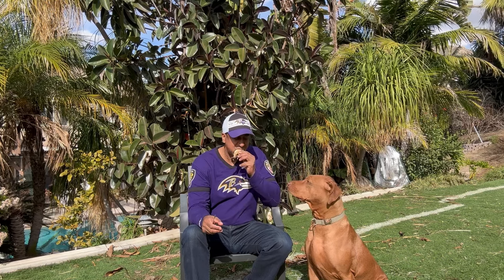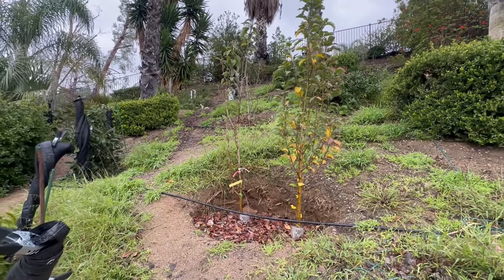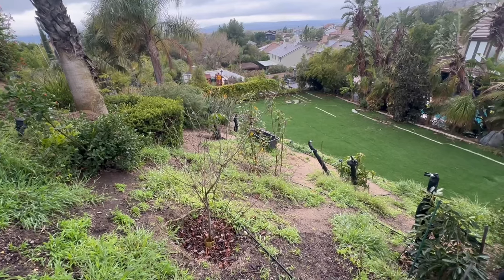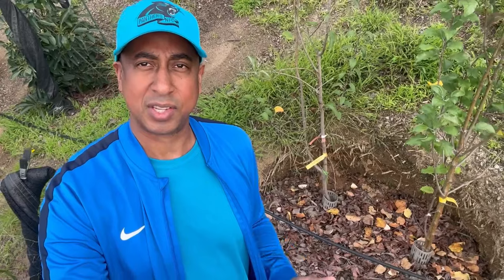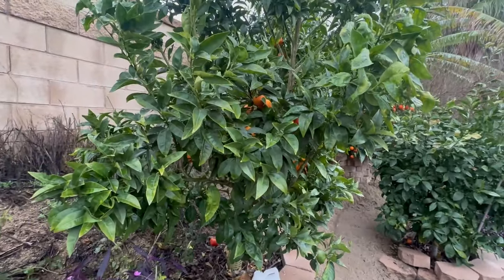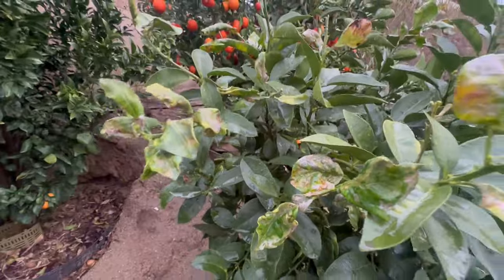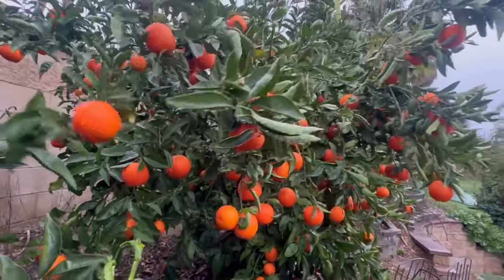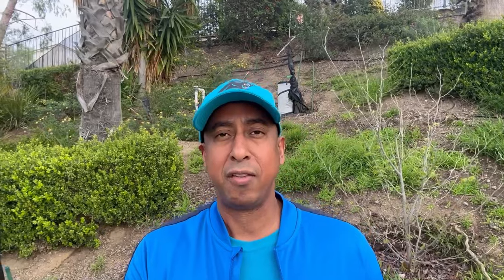Backyard Ecosystem - Grow Organic Fruit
I love being able to enjoy all natural home grown fruit. Sharing some of the steps I take to ensure we have an organic ecosystem in our backyard orchard. We'll talk about mulching, soil development and natural pesticides among other topics. Sahara 'Guardian of the Orchard', will share a very important health message at the end.

Chapters:
0:00 Intro
1:37 Our Orchard Landscape
3:19 Mulching & Soil Health
6:29 Organic Fertilizers
9:27 Nature's Recycling Approach
10:22 How to Manage Pest
14:29 Building Resilient Trees
16:08 Conclusion
16:46 Sahara's Message on Health